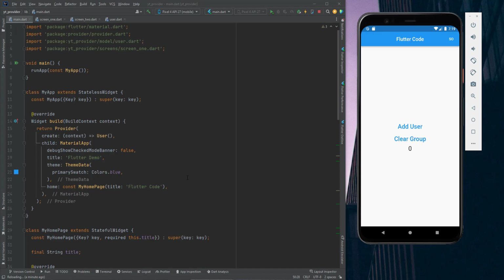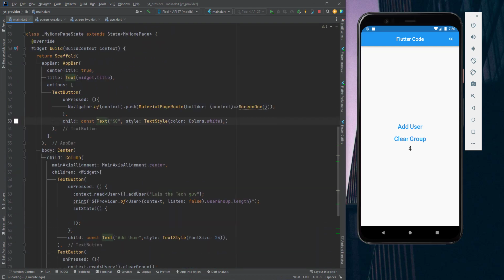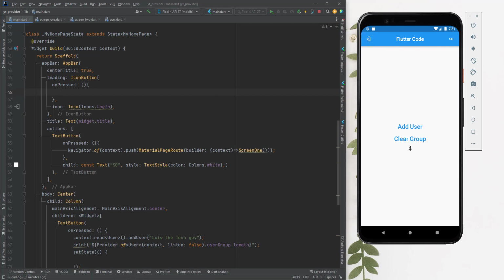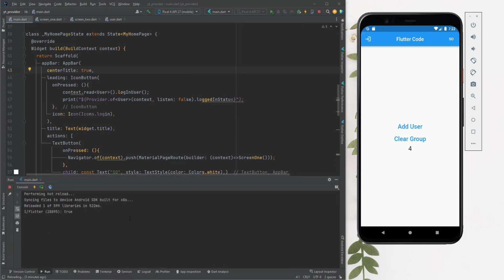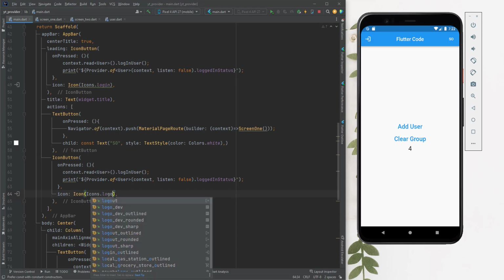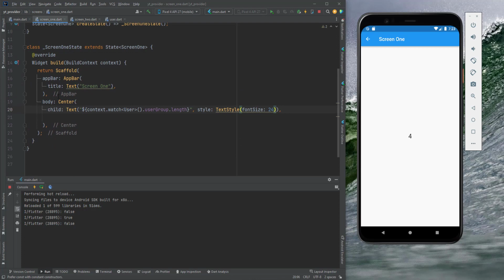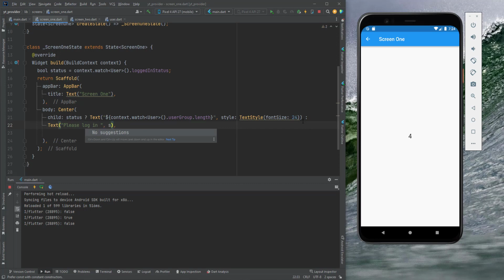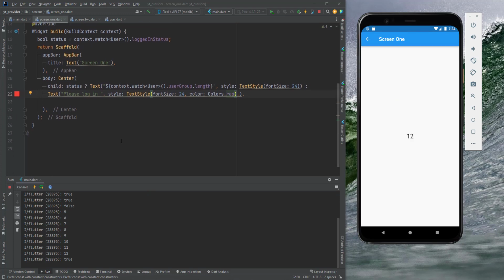Flutter Provider part 3